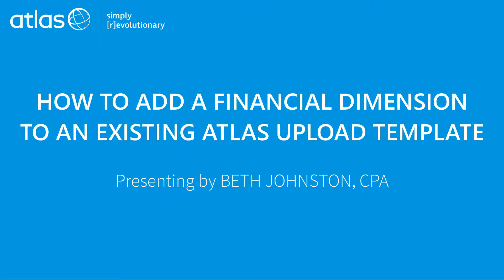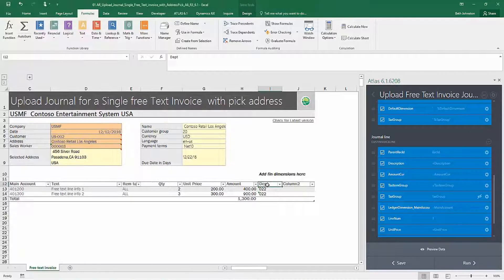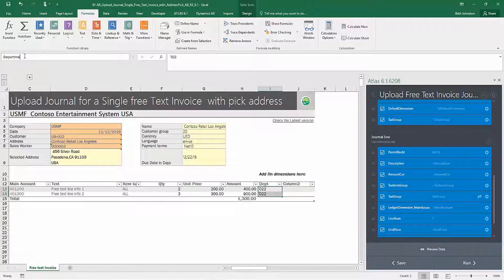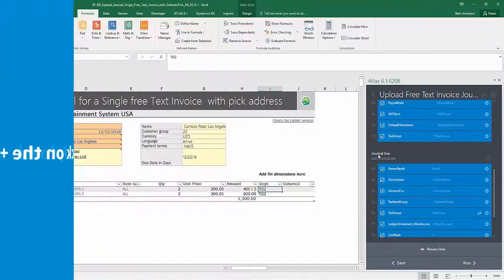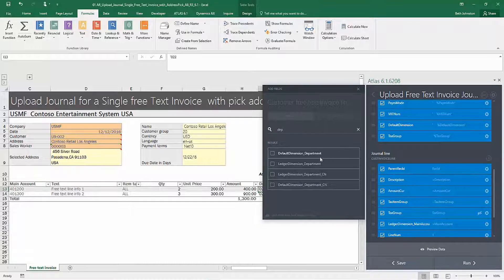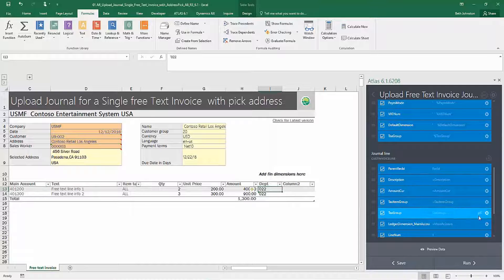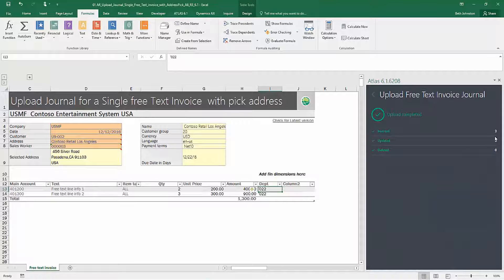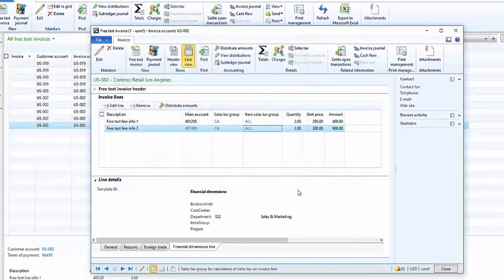How to add a financial dimension to an existing Atlas Upload Template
How to add a financial dimension to an existing Atlas Upload Template is presented by Beth Johnston. It is a short lesson / tutorial to show you how to transform an Atlas upload template.